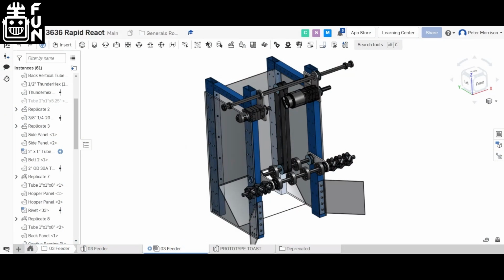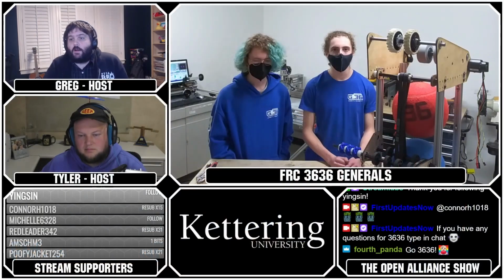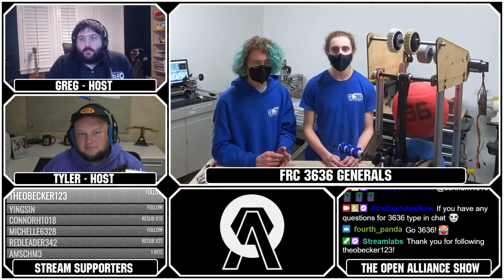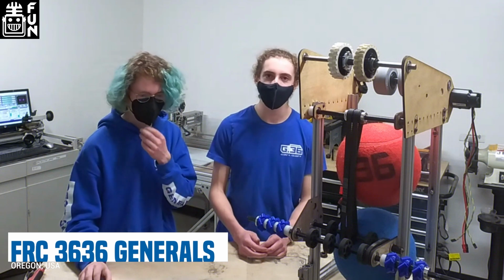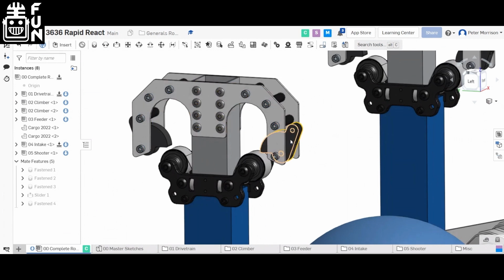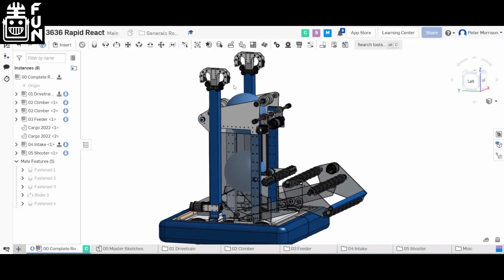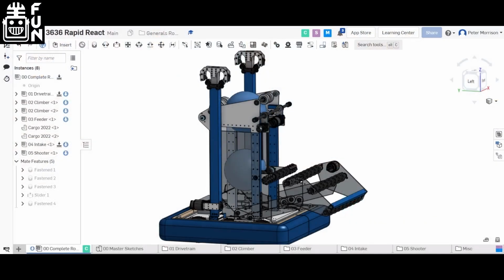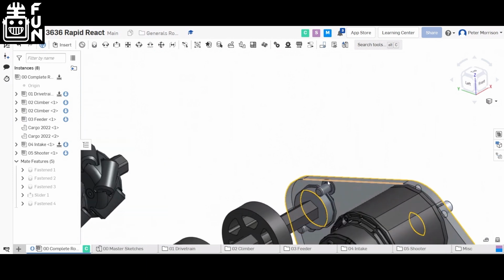Indexing Prototype and CAD Overview 3636 Generals The Open Alliance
3636 Generals provides their updates progress including demonstrating their indexing prototype and giving a detailed overview of their robot completed in CAD on The Open Alliance Show.